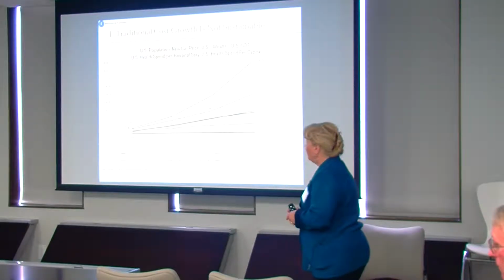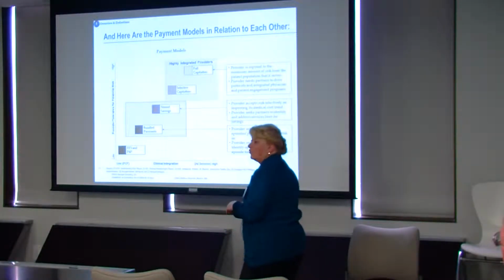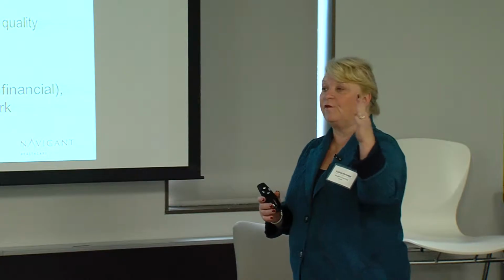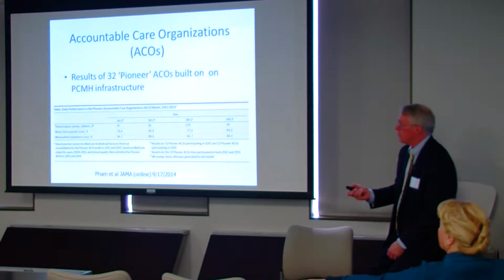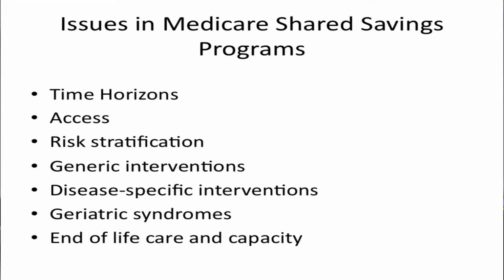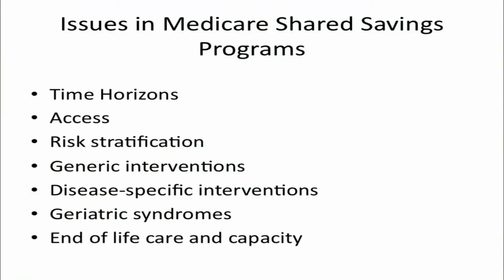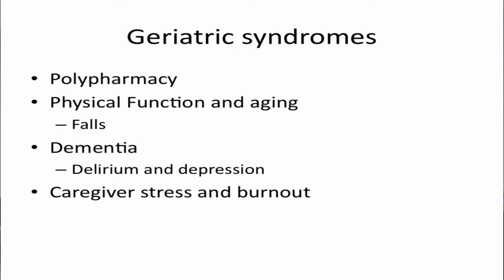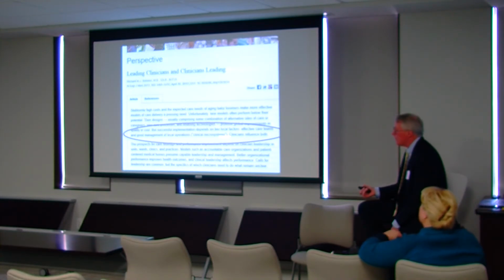MSSP and Elderly Population Health